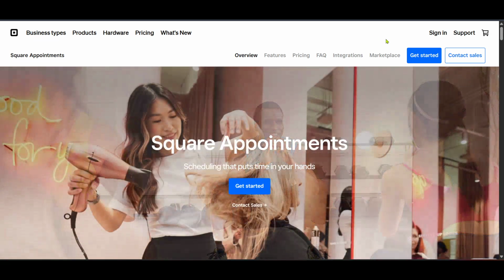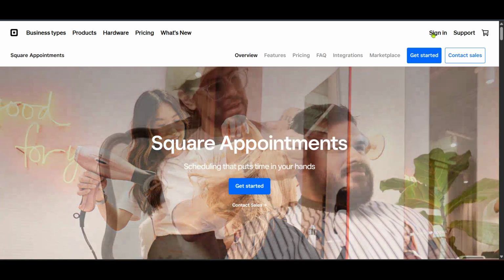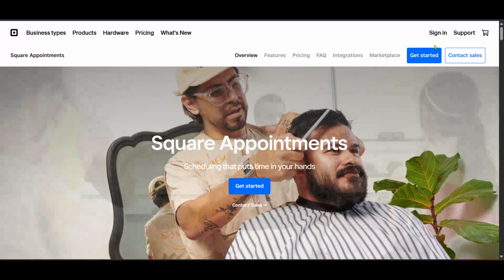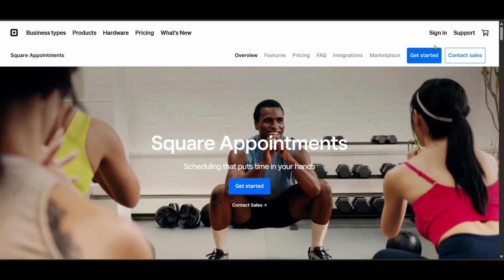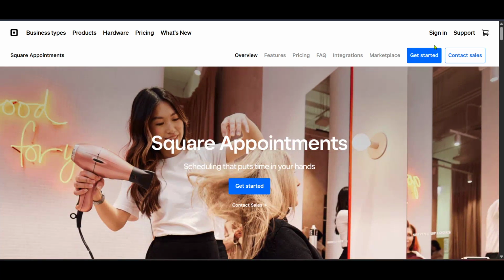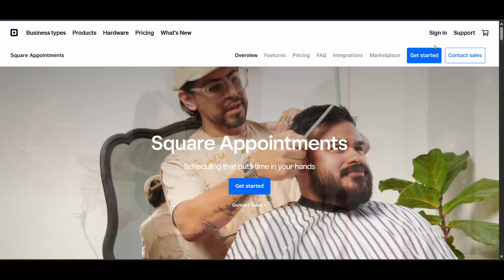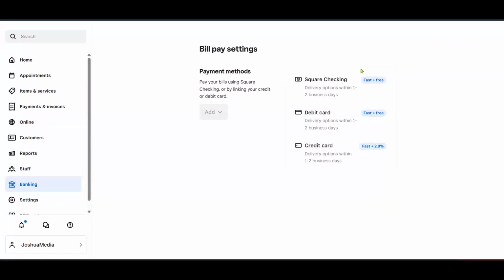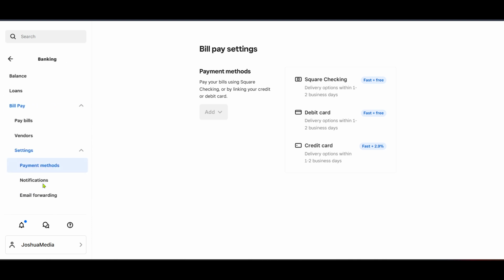How To Accept Deposits Using Square Appointments (Full 2025 Guide)